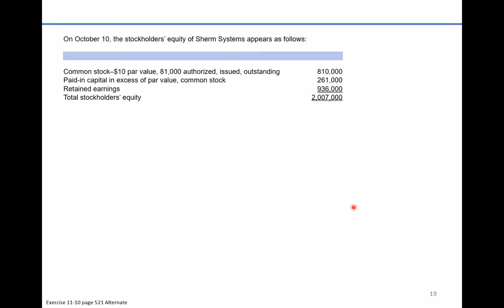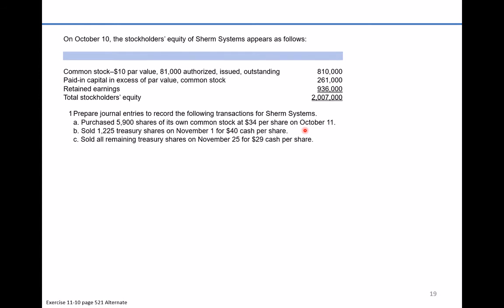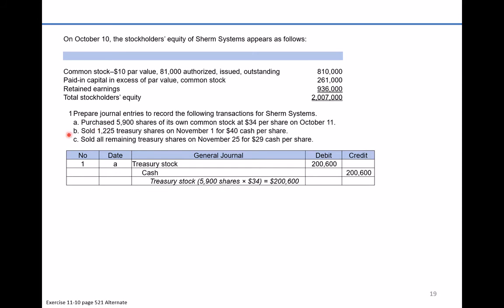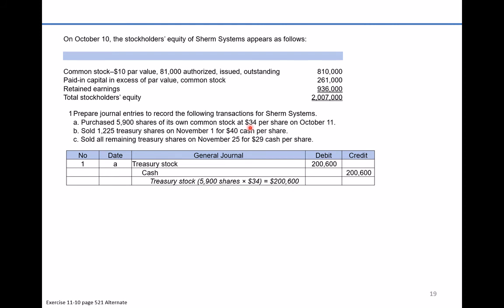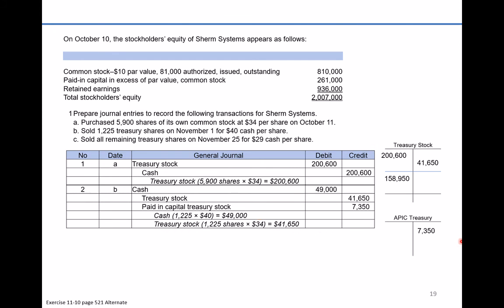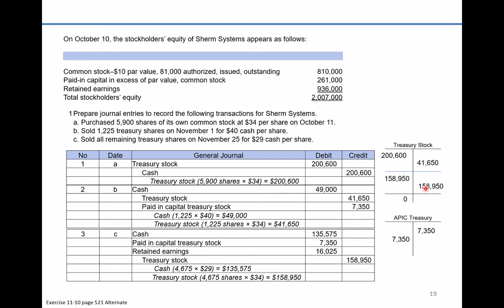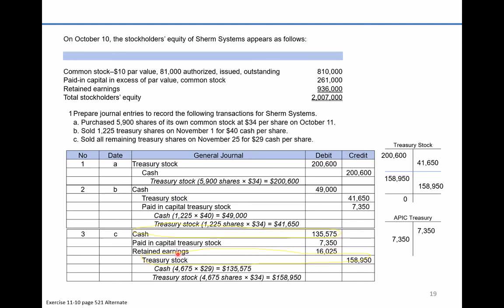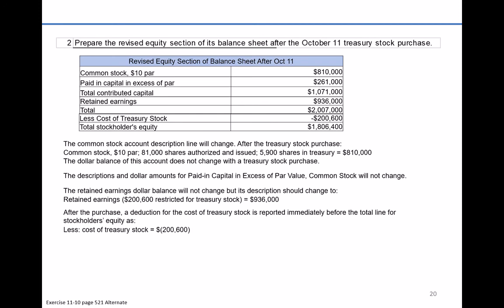Exercise 11 10